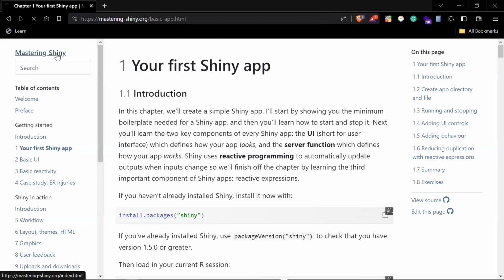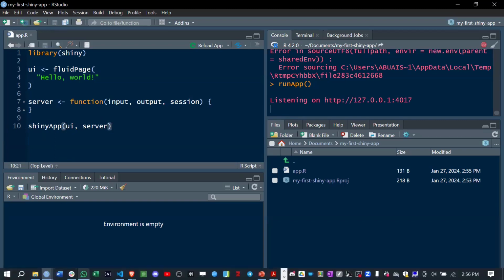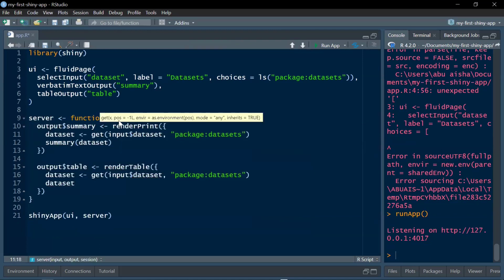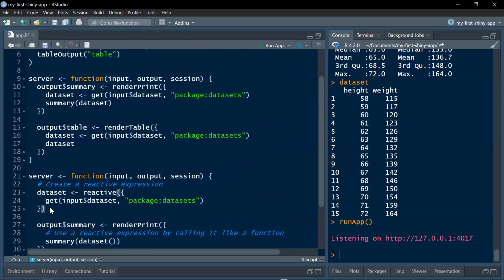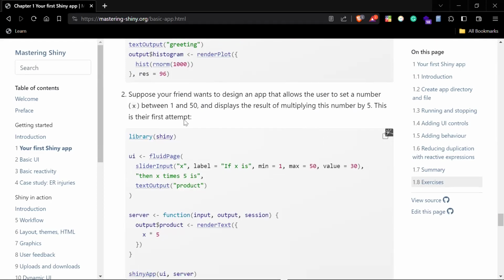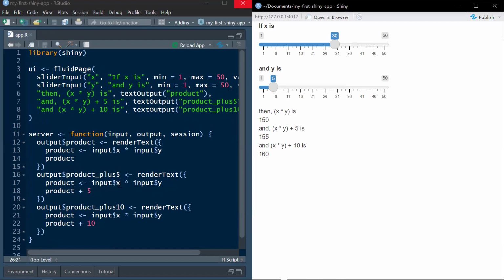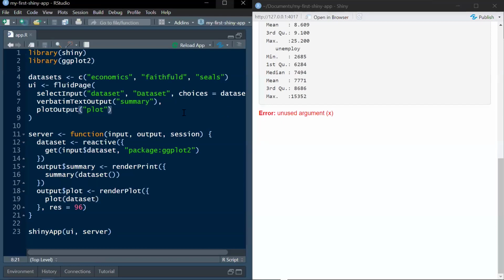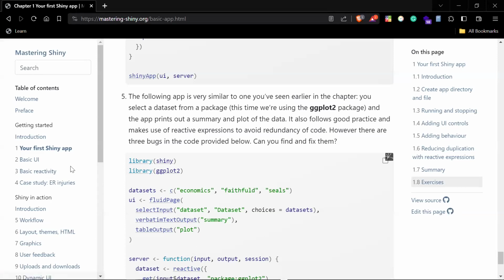Study Group - R/Python Shiny Session 01